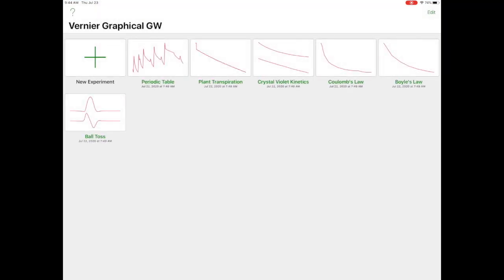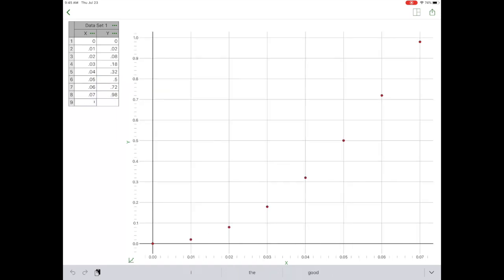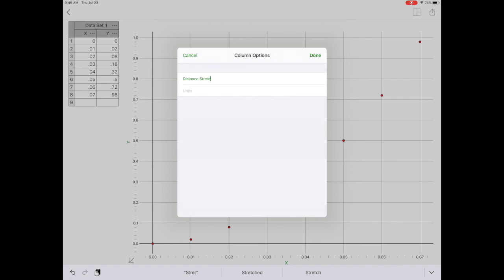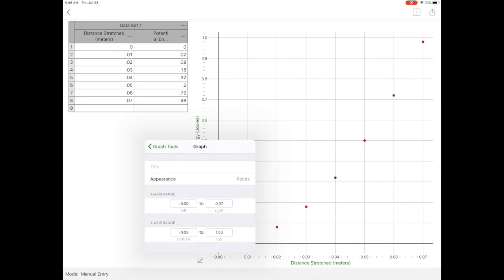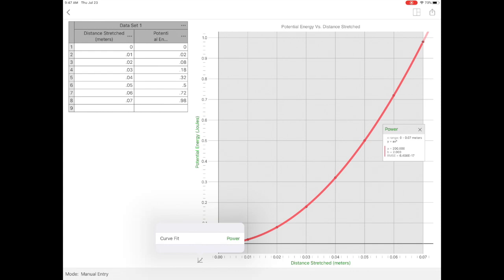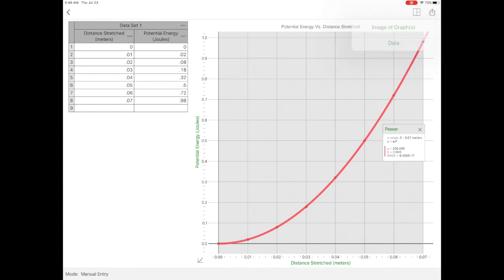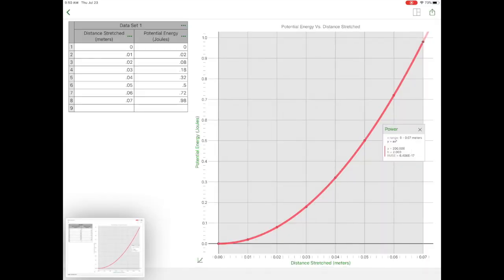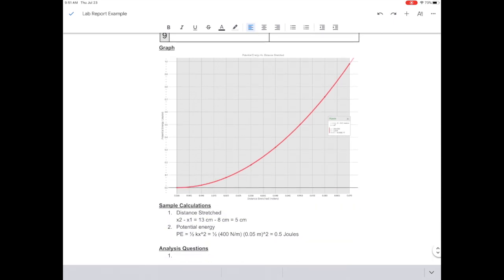Graph on Graphical Analysis GW iPad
This video is tutorial on how to manually enter data and create a graph on Graphical Analysis GW on an iPad.